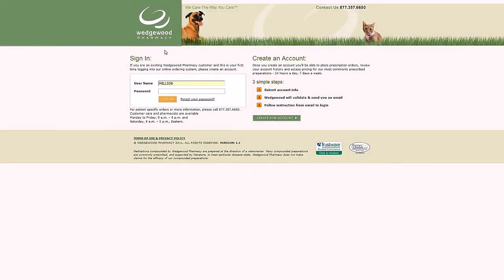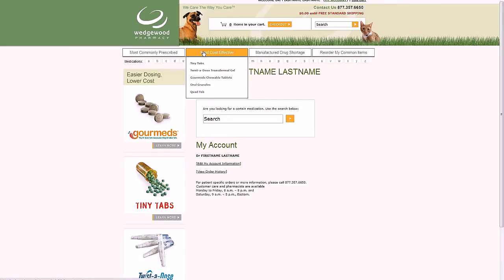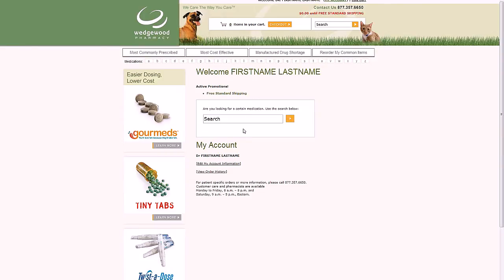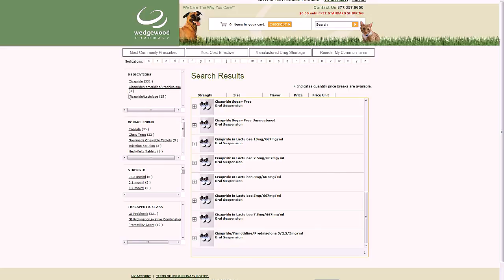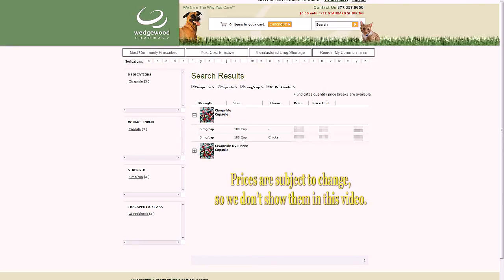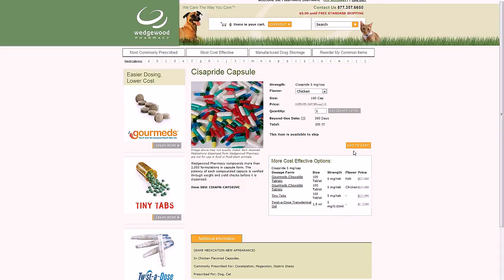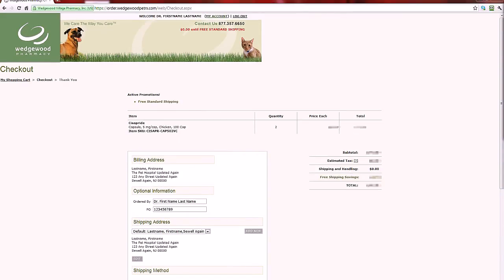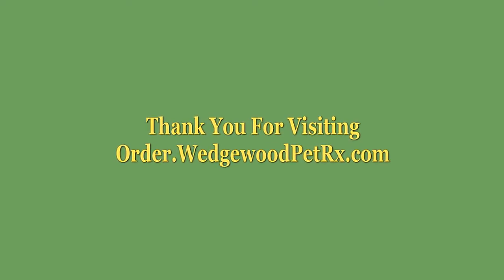How to use Order.WedgewoodPetRx.com: a video tour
How to use Order.WedgewoodPetRx.com